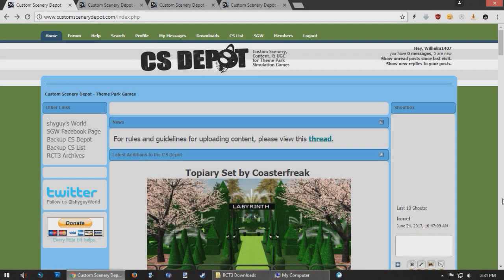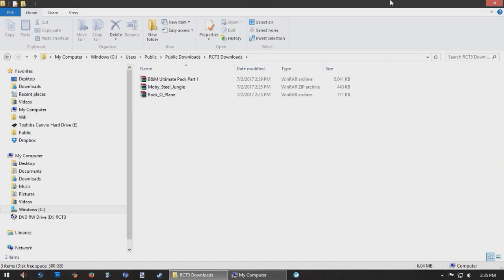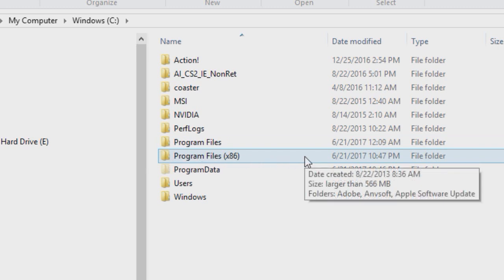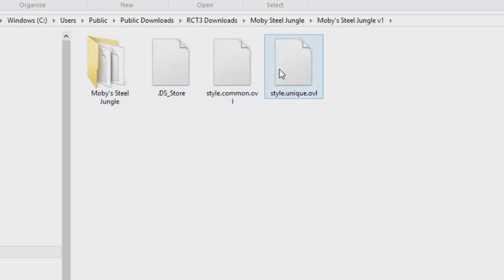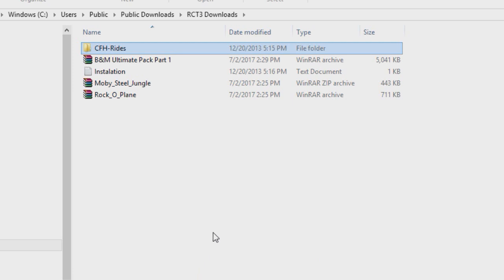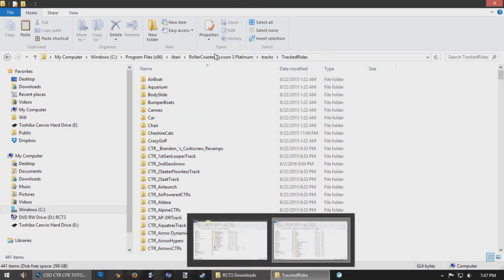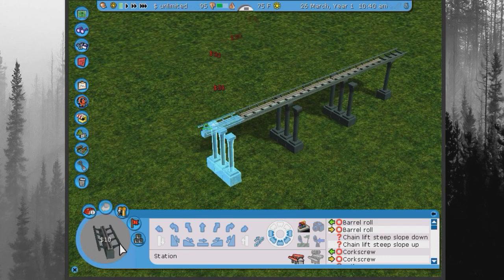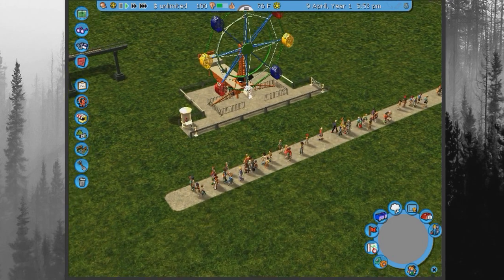[RCT3] Tutorial - Installing Custom Content (CSO, CTR, CFR)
Into: 0:00
Custom Scenery 2:02
Custom Flat Rides: 6:00
Custom Tracked Rides: 8:29
This is tutorial on how to install CSOs, CTRs, and CFRs in Roller Coaster Tycoon 3.

As of December 2023 CS Depot has closed. You can find all custom content at ParkCrafters.